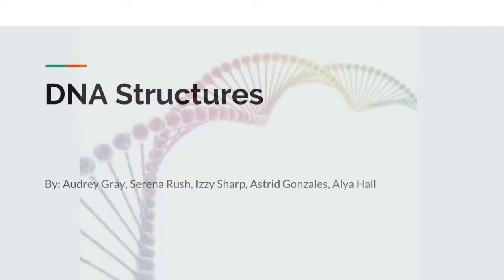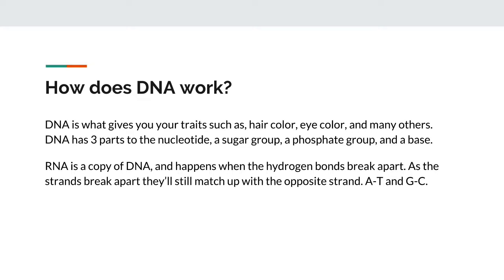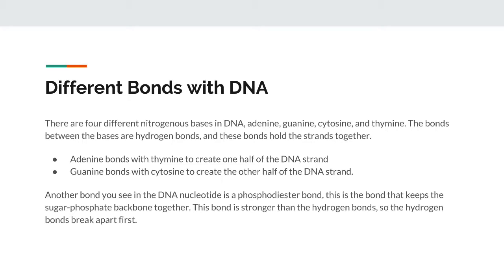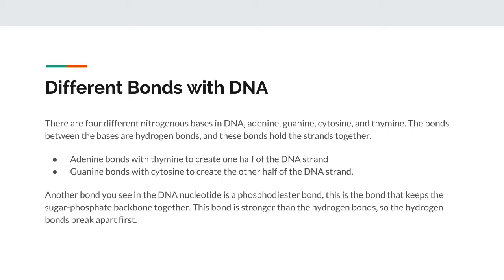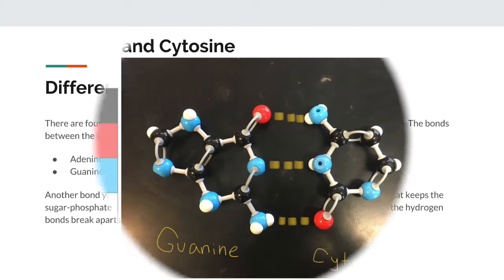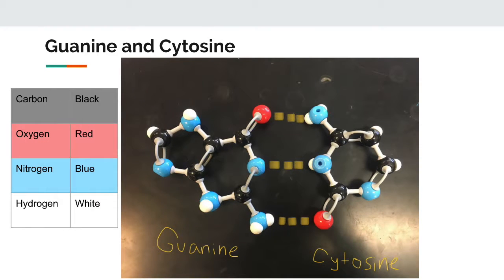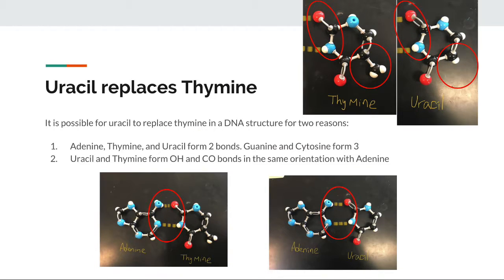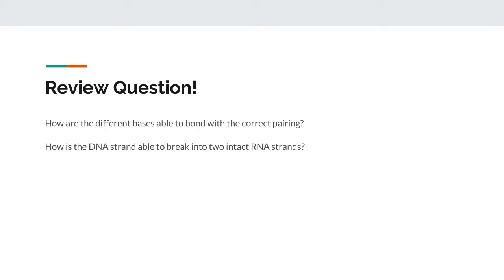DNA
This video is about DNA Structures and Bonding